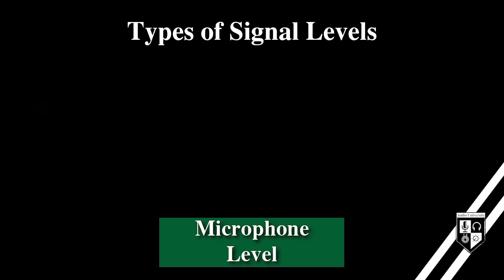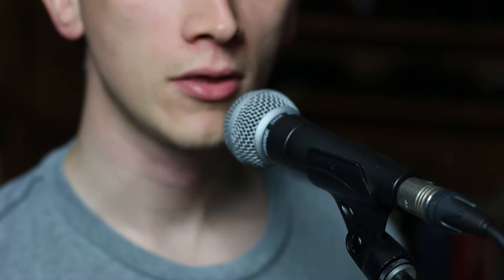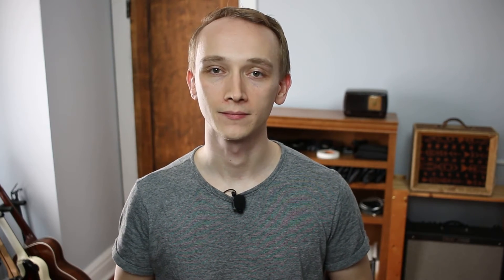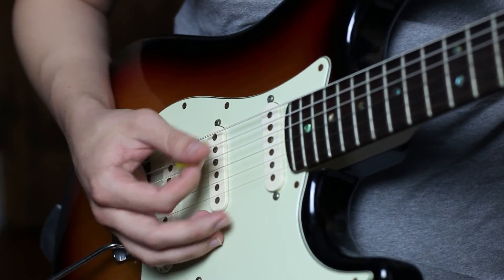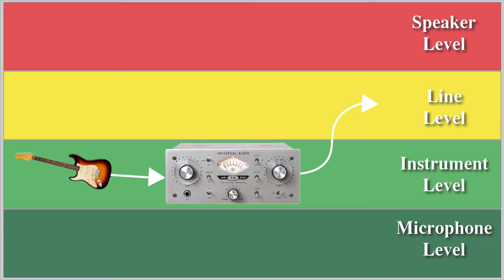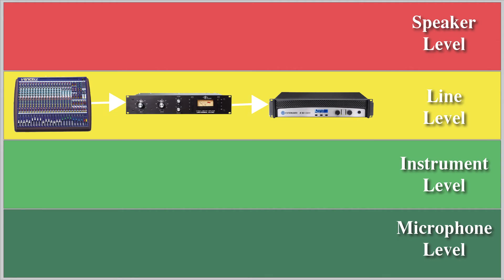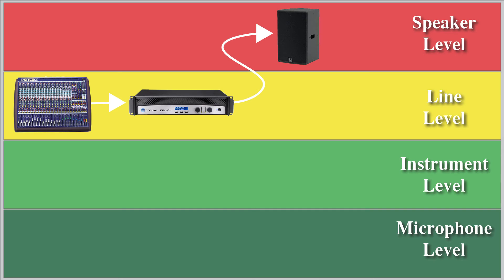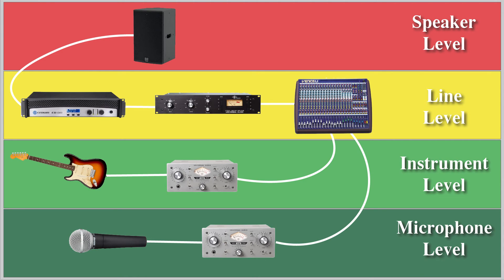MIC LEVEL vs LINE LEVEL: Audio Levels Explained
What is the difference between microphone level, line level, instrument level, and speaker level? In this video, you'll learn the basic types of audio levels in audio production, live sound, and music recording.

0:00 - Intro
0:14 - Types of Signal Levels
0:24 - Microphone Level
0:49 - Instrument Level
1:07 - Line Level
1:19 - Speaker Level
1:42 - Audio Levels in a Complete System
2:00 - Subscribe to Audio University!